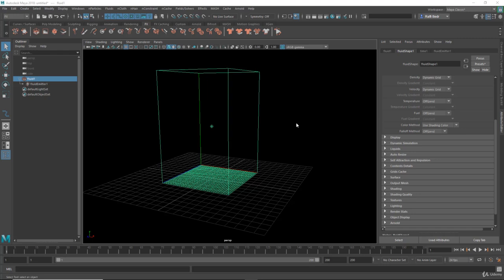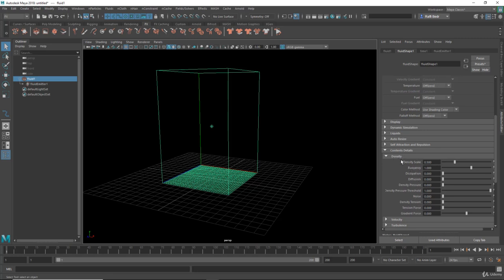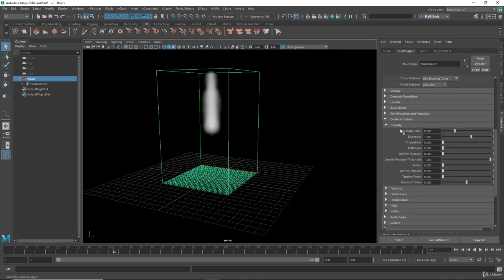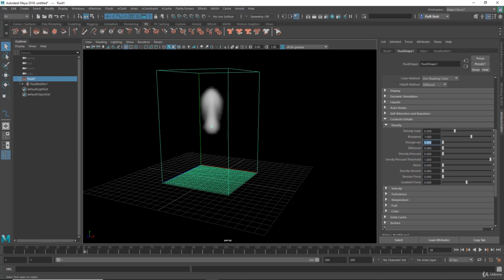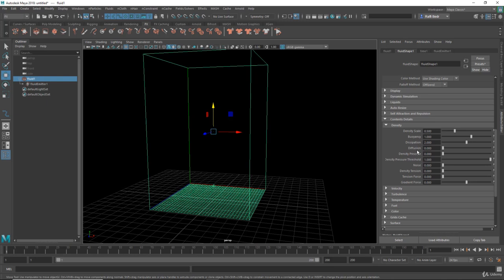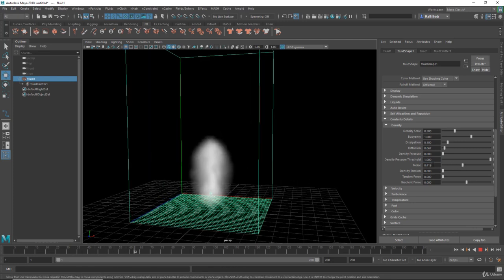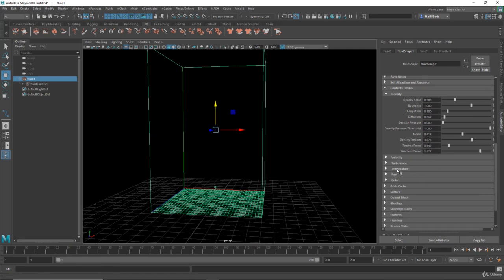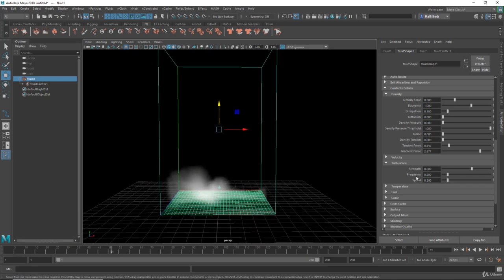Autodesk Maya Bootcamp | Density Attributes